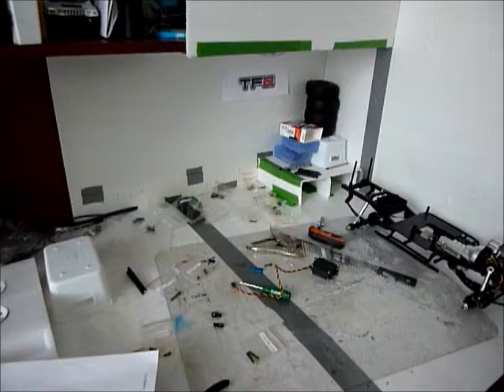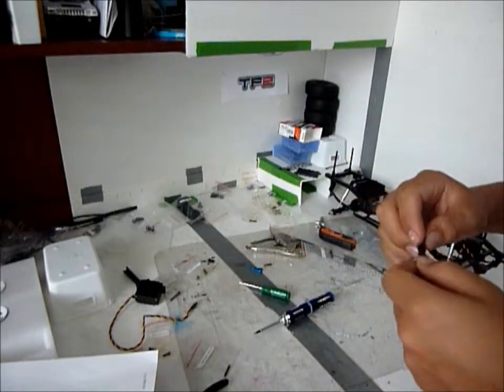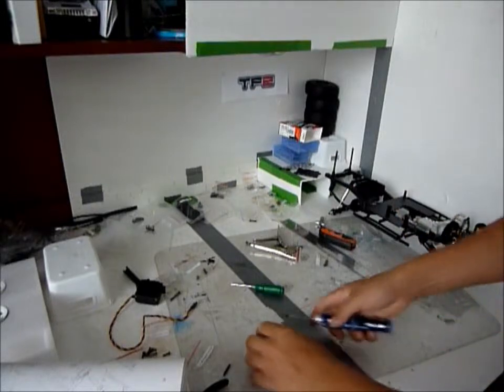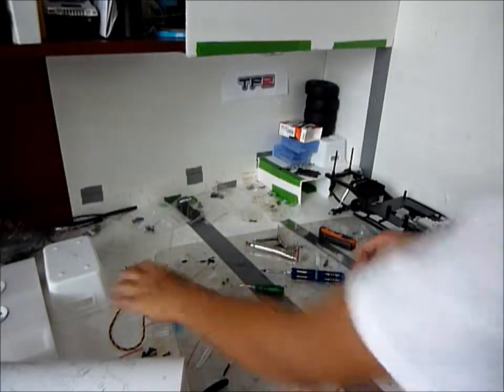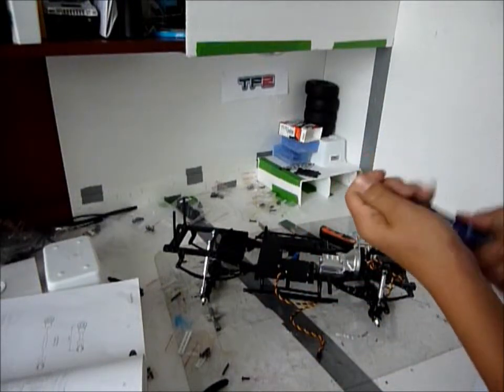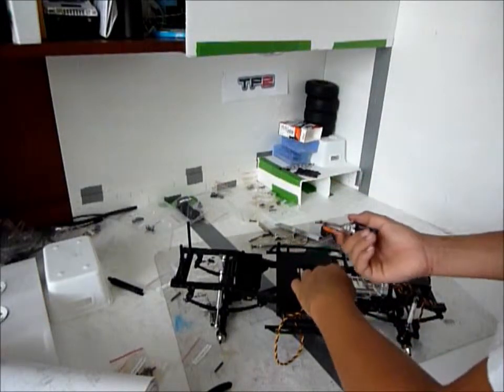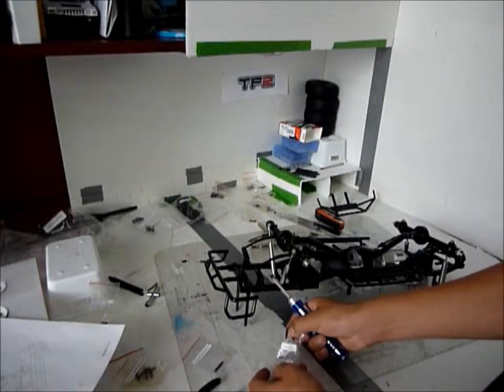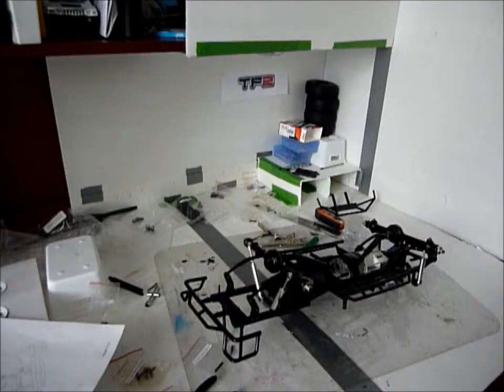Trail Finder 2 Build part8